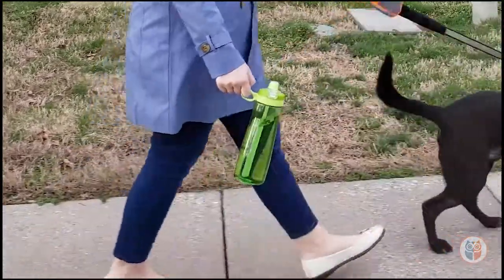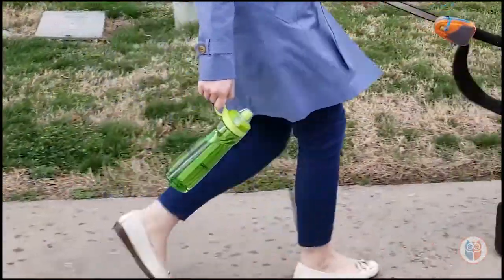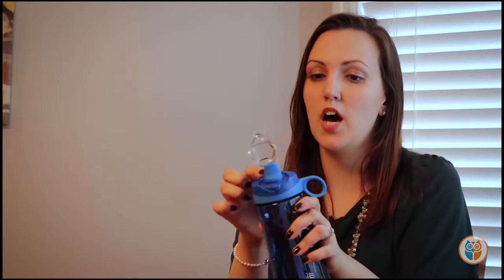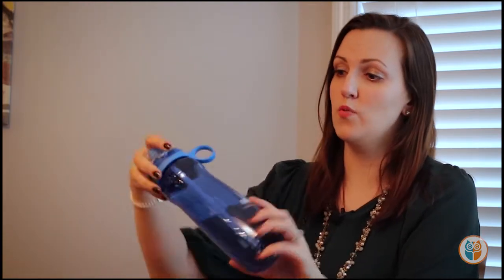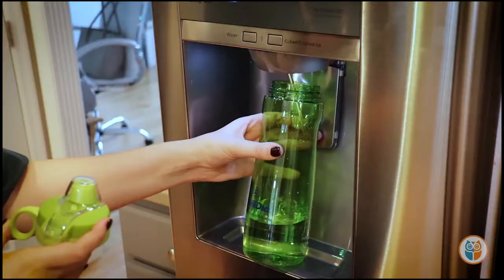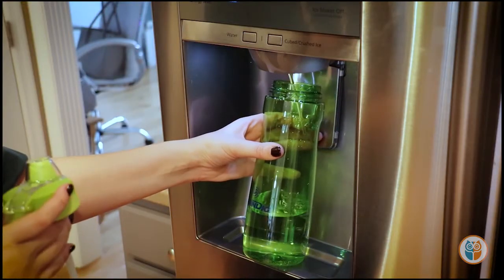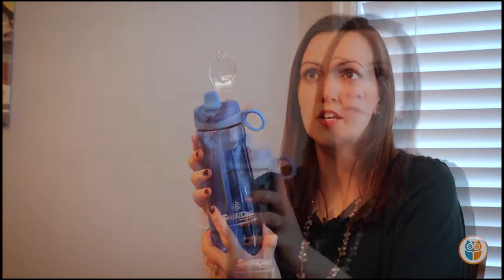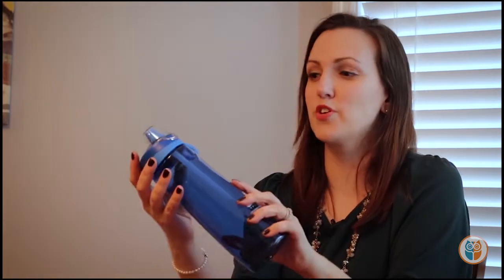Custom Branded 32 oz Pogo® Soft Straw Tritan Bottle with Your Logo - 122444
• Keep employees, clients, and students hydrated with this custom Pogo® water bottle.

• Protective shroud cover keeps drink surface yuck-free.
• Certified BPA-free, phthalates-free, PVC-free, lead-free, and cadmium-free.
• Meets FDA requirements.
• BPA free leak proof lid.